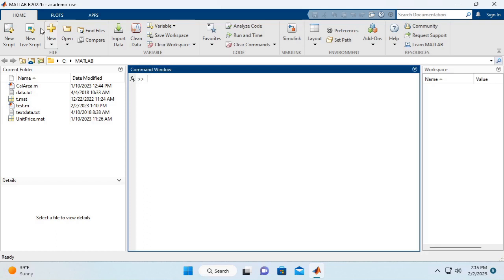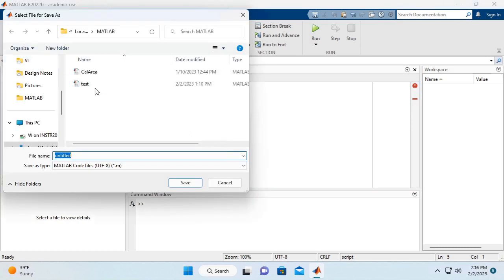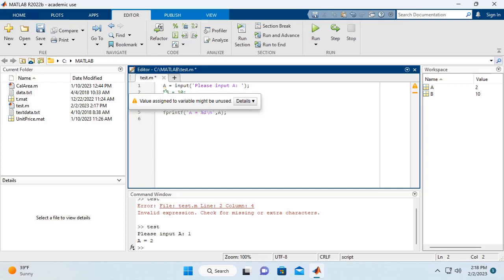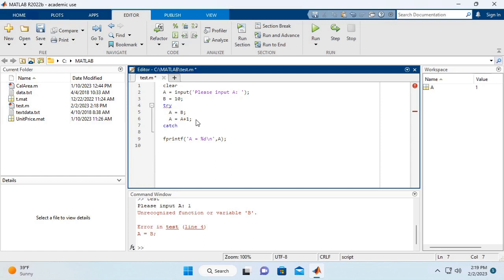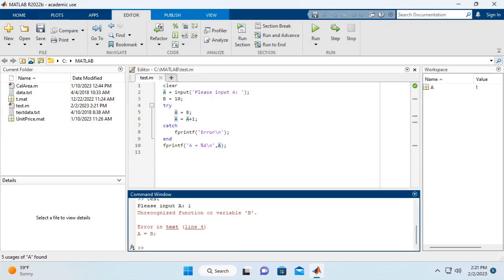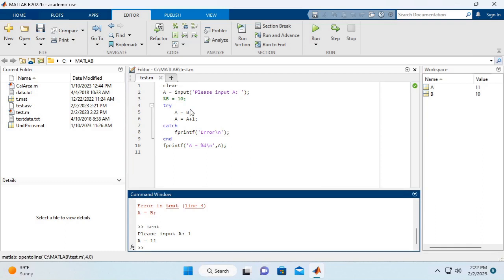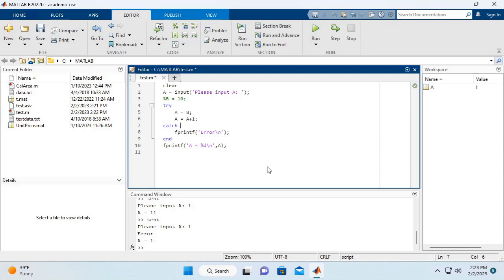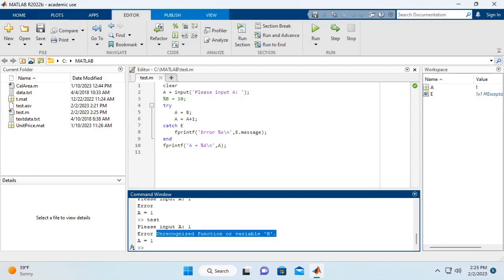MATLAB TRY CATCH Statement